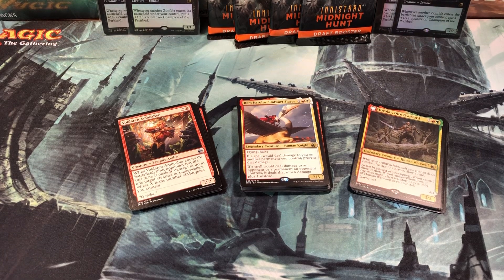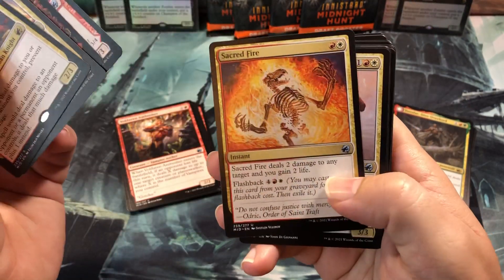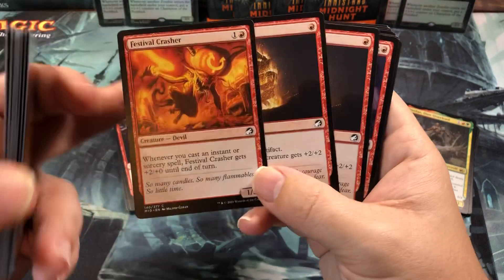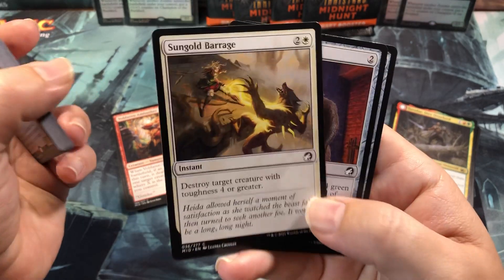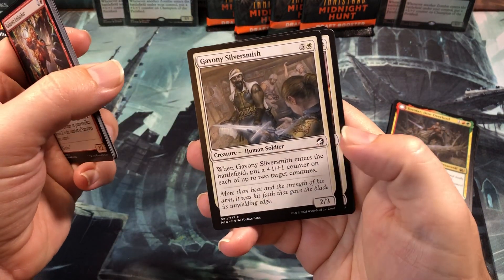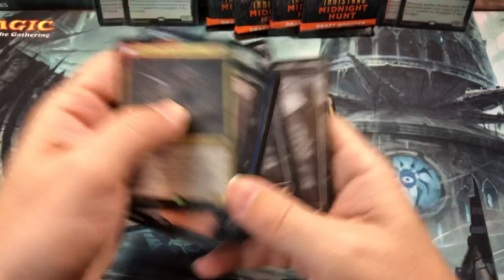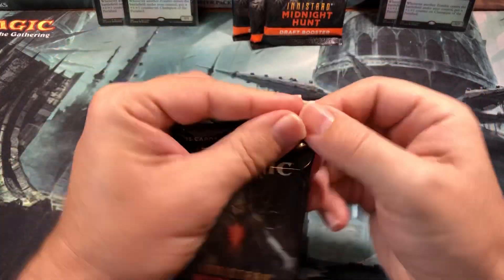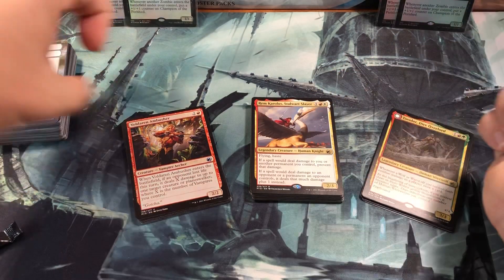Friday Night Magic Results, Prize Pack Opening, and Deck Run Down Magic the Gathering Innistrad MID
Results of my Friday Night Magic Event this weekend. Also prize pack opened and deck rundown. Let me know your opinions in the comments below.
Innistrad Midnight Hunt Set Boxes
Midnight Hunt Bundle Sale
Midnight Hunt Collectors Box Sale

1.5% cash back CC I use for all my purchases! It makes all your MTG purchases 1.5% cheaper!

Address:
Oldschoolmtg